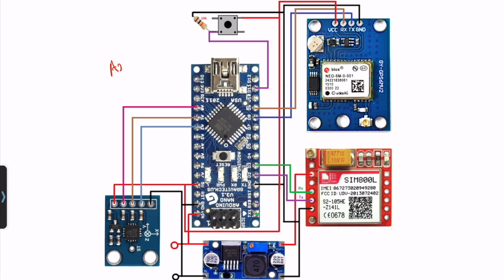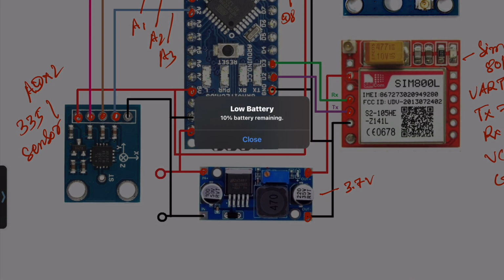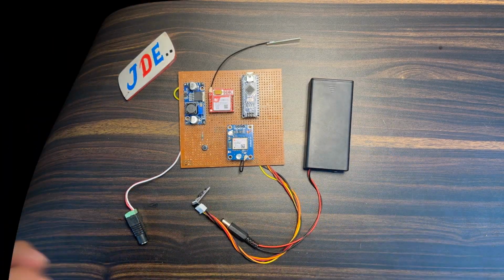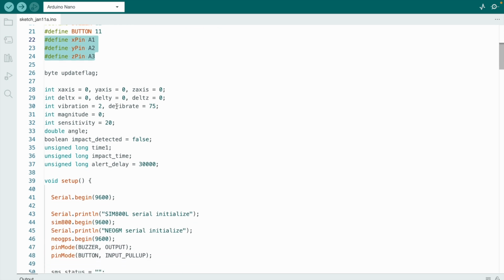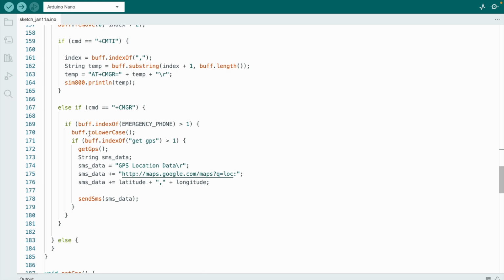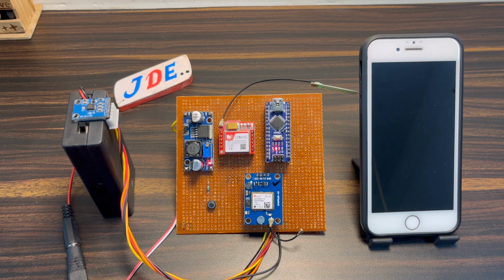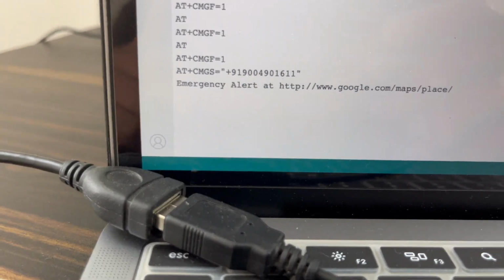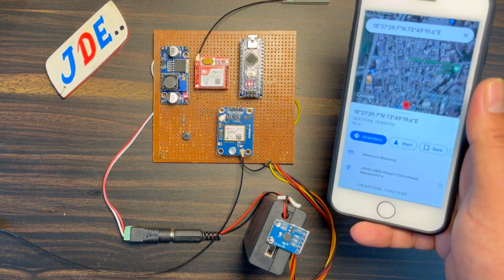Vehicle Accident Alert System Using ADXl-335 Sensor With GPS And GSM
In this video, we’ll demonstrate a Vehicle Accident Alert System using the ADXL-335 accelerometer sensor, GPS, and GSM module. This system is designed to detect accidents and send immediate alerts with the vehicle's location to predefined contacts.